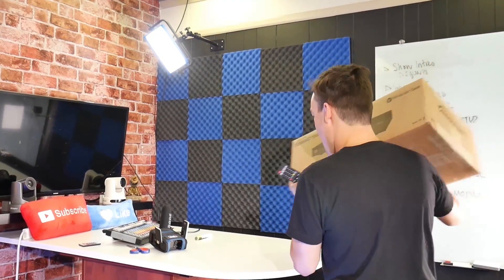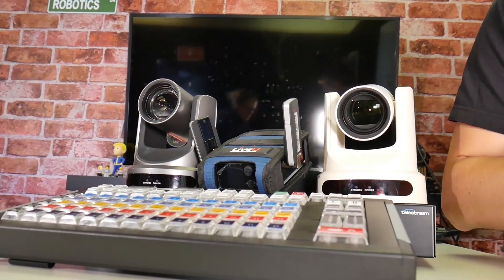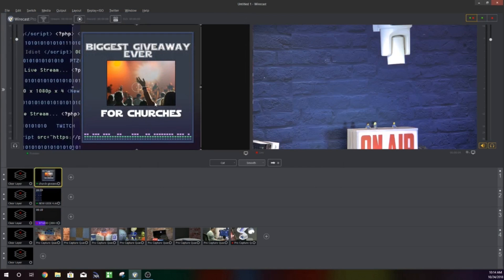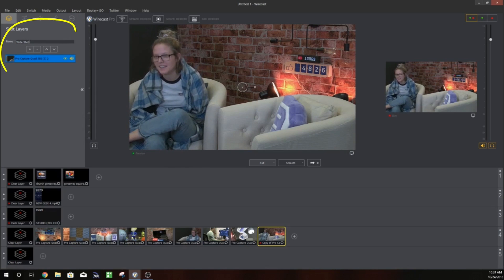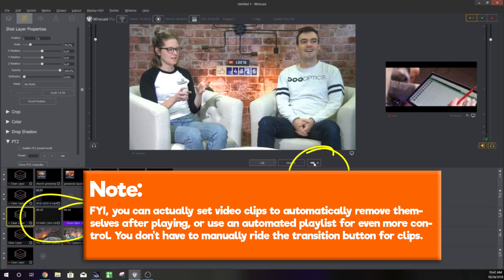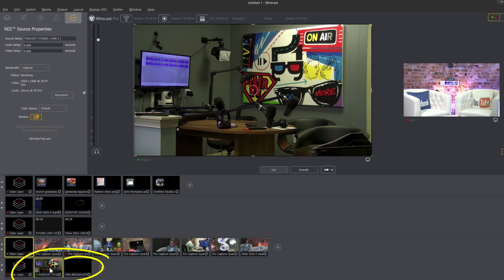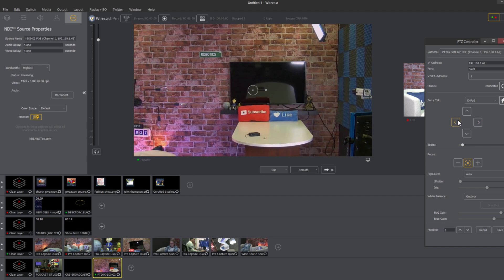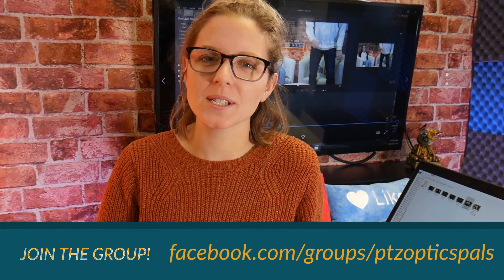How to setup Wirecast PTZ Camera Control & NDI Integration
The rise of the one-man video production team is here. And PTZOptics is happy to announce an in-depth product integration with Wirecast, made for streamers by live streamers. Wirecast is the industries most popular Mac and PC based live streaming software. And in this video we are going to dig into the all-new Wirecast Gear which is a turnkey live streaming system that can control PTZOptics cameras with a click of a button.

Wirecast PTZ Camera Controls with NDI
But that’s not all! We are going to show you easy it is to set up our weekly live show in Wirecast plus the awesome benefits of the new Wirecast xKeys controller. Wirecast has also teamed up with xKeys to create a physical keyboard controller ideal for volunteers new to live streaming and expert broadcast professionals alike. The xKeys for Wirecast 124 button interface reflects even the most advanced Wirecast features on a life-sized keyboard. Switching your live video production from graphics to cameras and PTZ preset positions has never been easier. If you need to teach employees or volunteers how to use your live streaming system, this is a complementary product you don’t want to miss out on.

Finally, Wirecast has an advanced NewTek NDI integration which can be paired with the PTZOptics NDI cameras, but also advanced video production tools like the NDI Telestrator, Studio Monitor and much more. Let’s dig into the latest release of Wirecast Software, review the PTZOptics camera integration, just how easy it is to set up a show just like the PTZOptics Live Show and finally play around with some of the latest NewTek NDI integrations available inside the Wirecast platform.